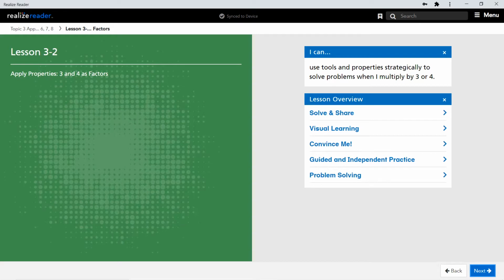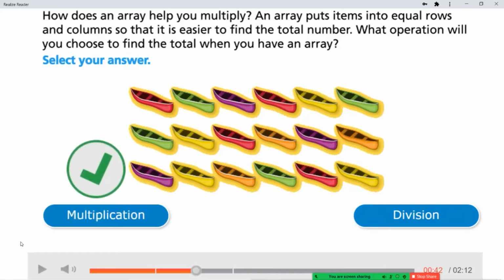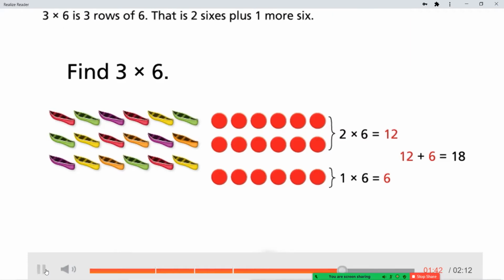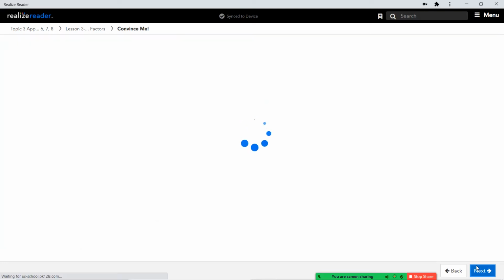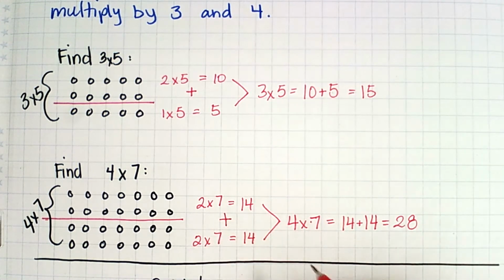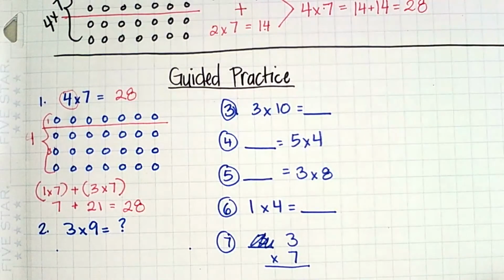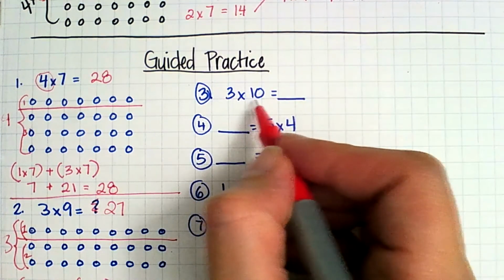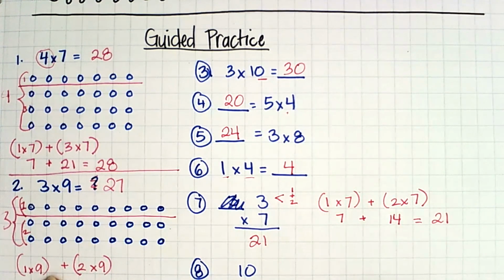3rd Math 3-2